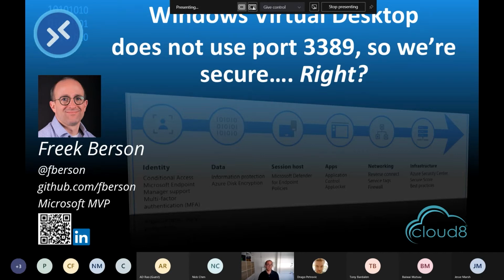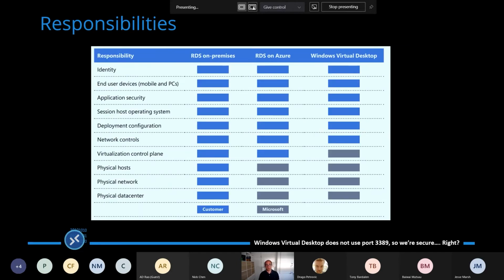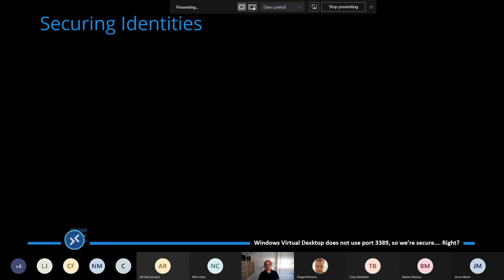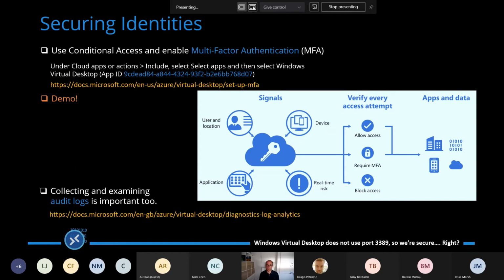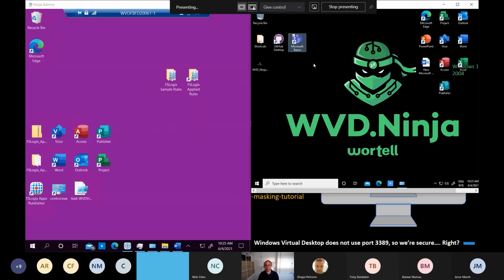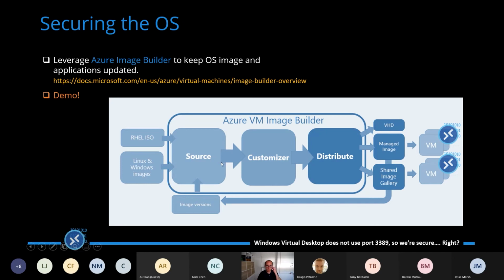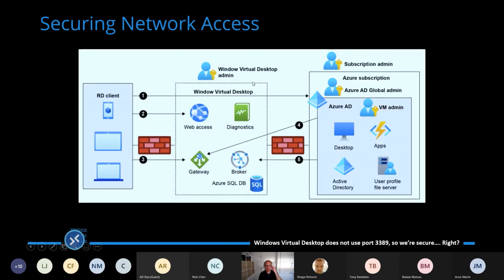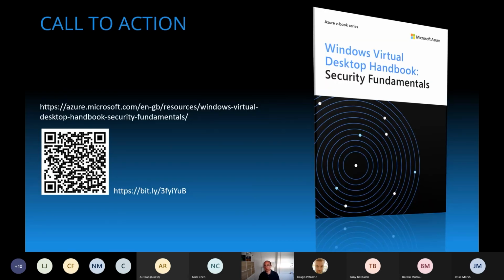CloudEight Session 4 Windows Virtual Desktop does not use port 3389, so we’re secure… right